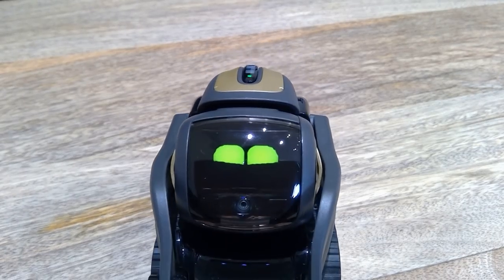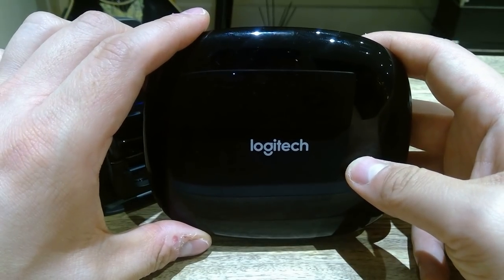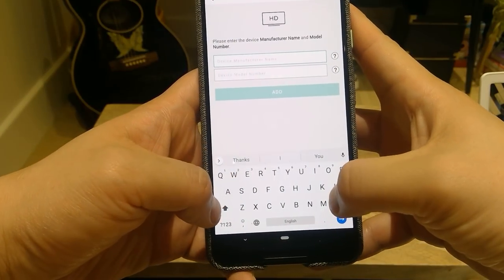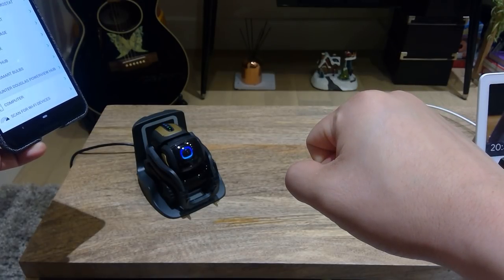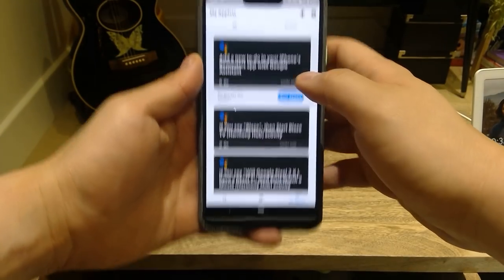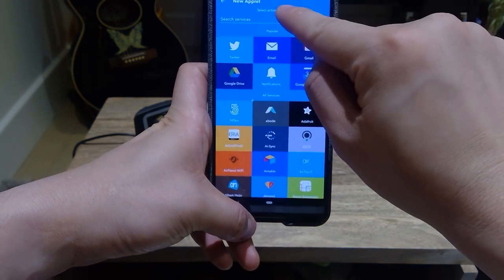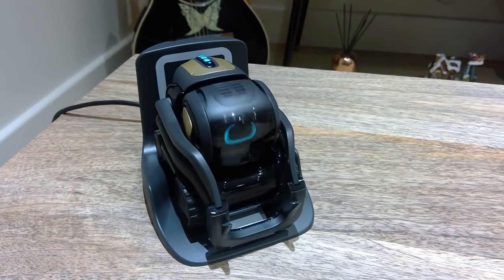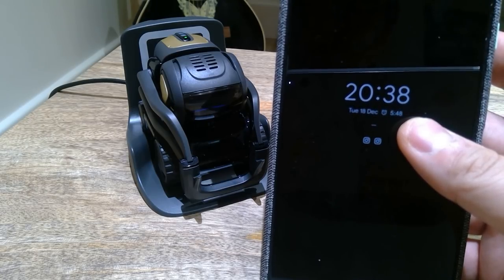How To Control Your TV With Anki Vector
As promised, I have explained on this video as much as I can in the most shortest manner on how you can control your TV with Anki Vector, Harmony Hub, Harmony Hub app and IFTTT app.

Some of you might come across with this to be bit tricky which I am more than happy to help you out to works thing together but make sure you get the Logitech Harmony Hub then the rest is technically sorted - unless you do not have a TV.

I hope you find this video useful and opens your interest in Smart Home Technology